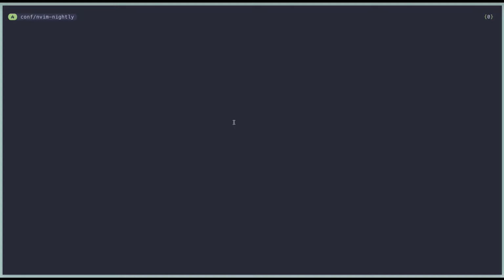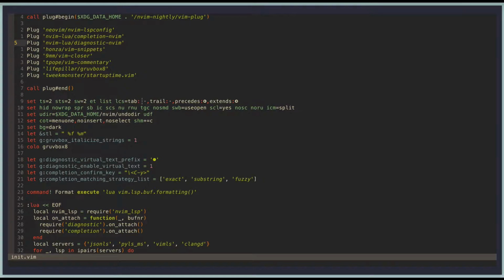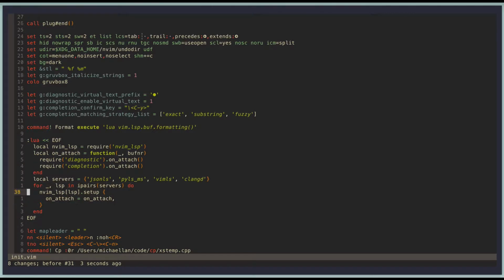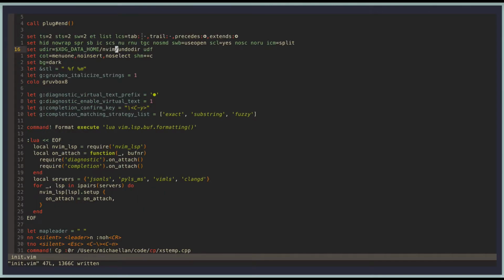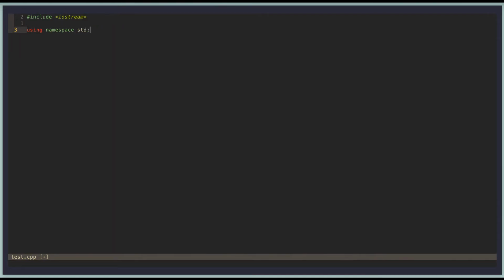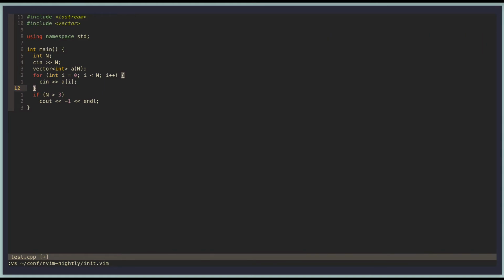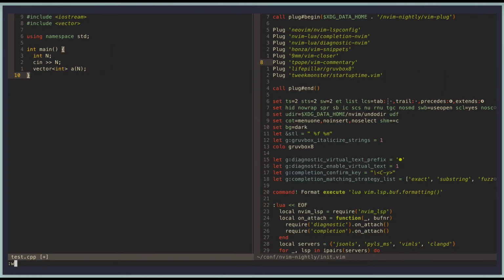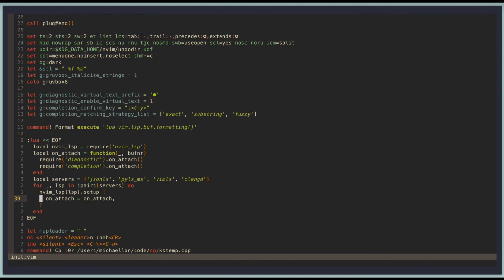Neovim Nightly: Native LSP with Autocompletion and Linting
A video update of my current neovim setup using the nightly build. The native LSP client is something to be very excited about! Hope you guys have fun with it.